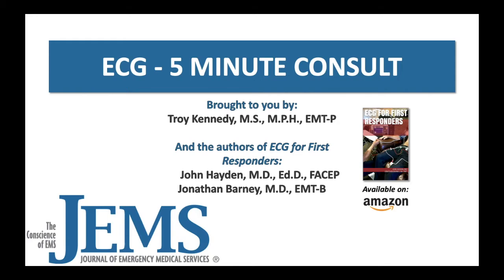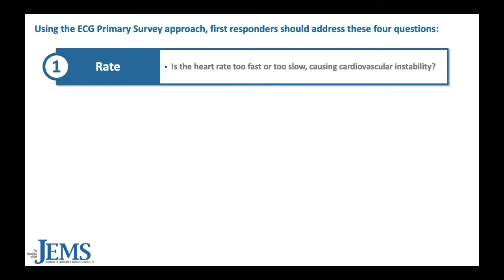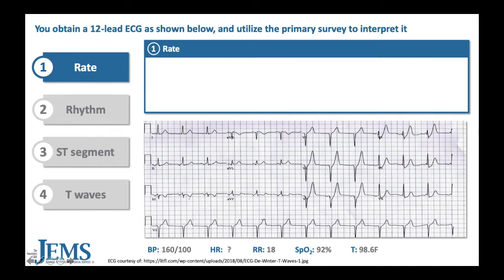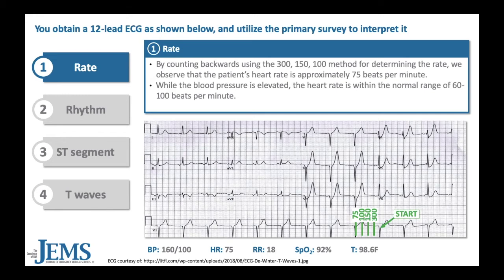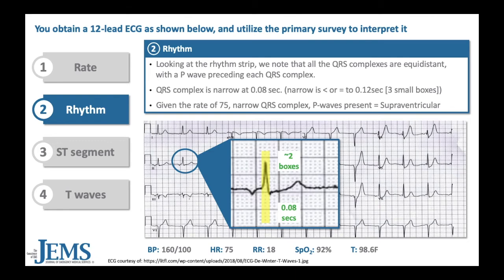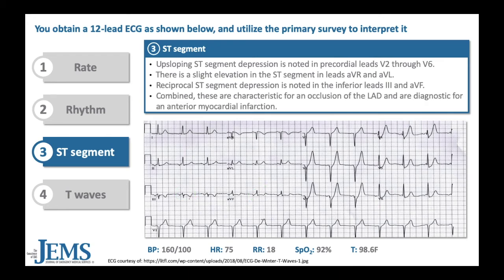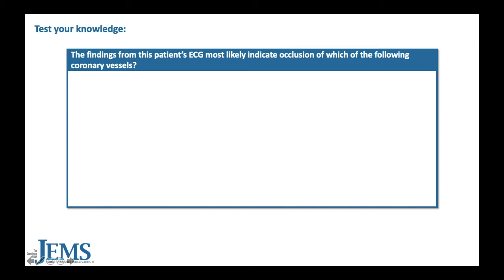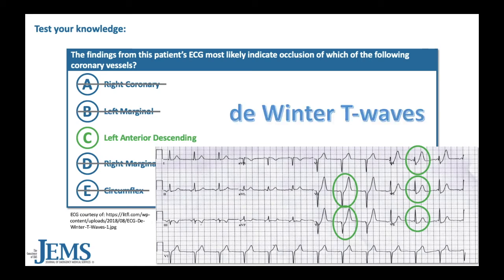ECGotm-01092020-DRAFT-v3 #6125040050001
You arrive on scene and find a 46-year-old male complaining of sudden onset left-sided chest pain that radiates to his jaw and left shoulder.